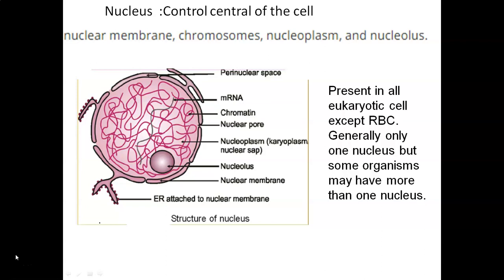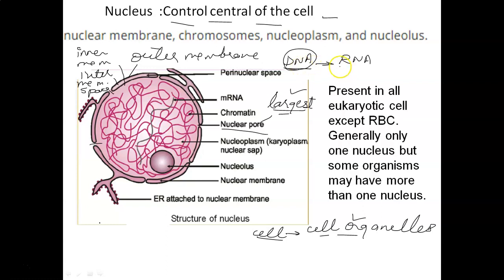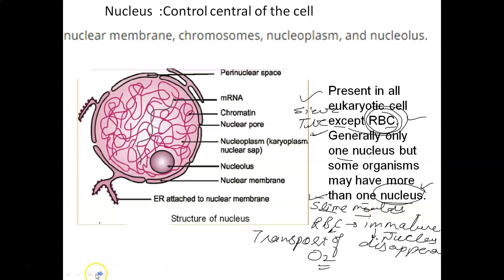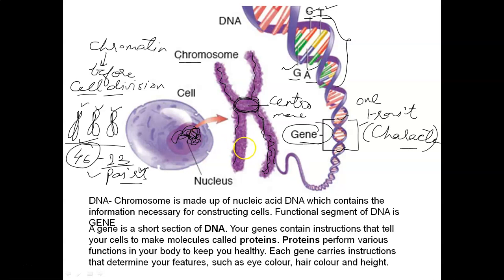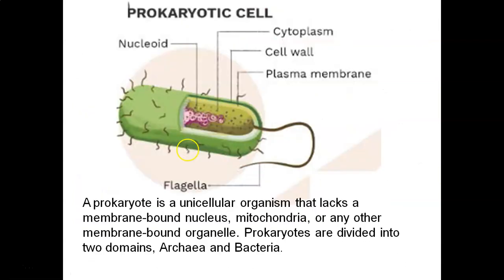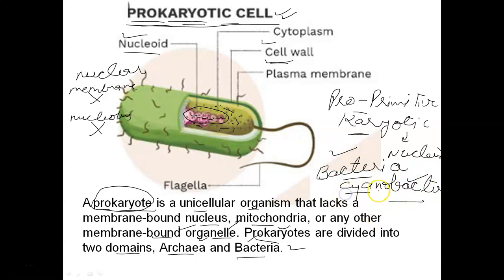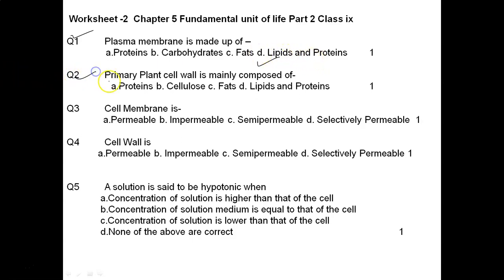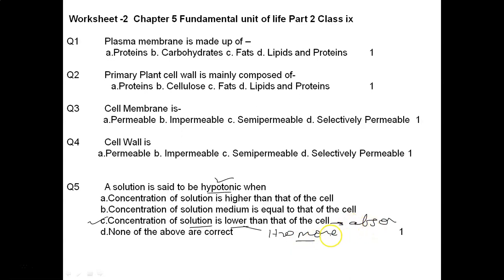Cell Organelles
Class IX Biology Chapter - 5